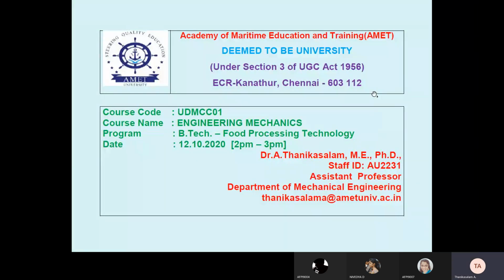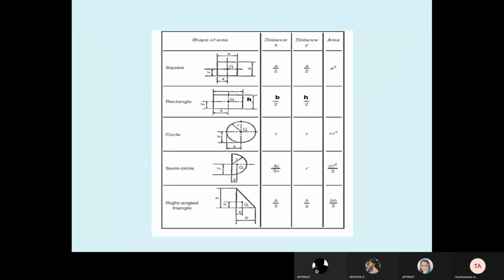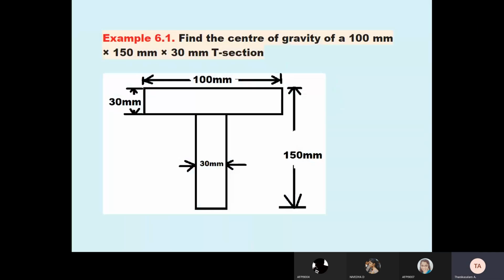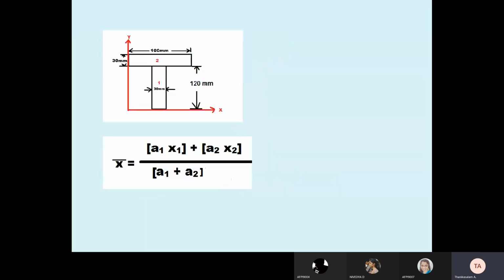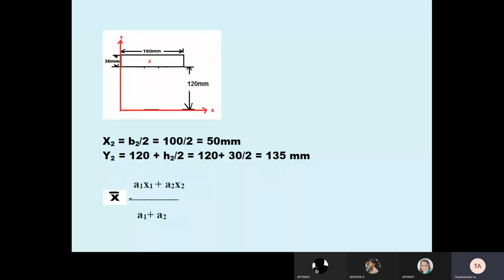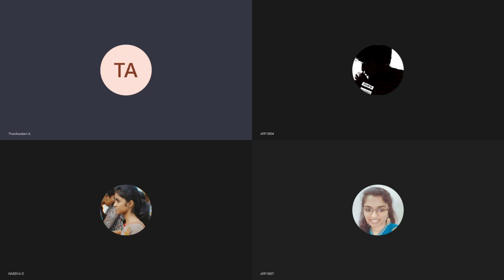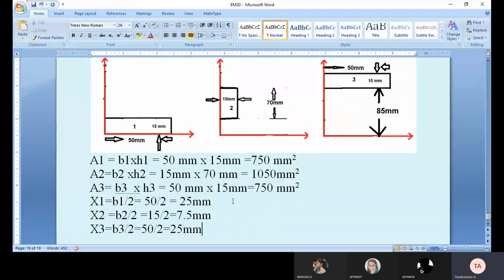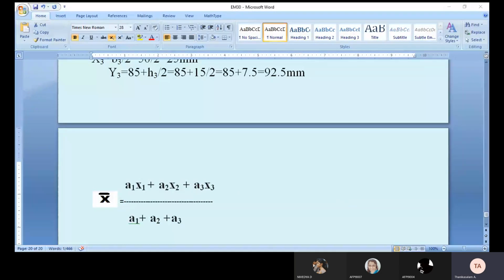Engineering Mechanics - Unit IV FPT 12 10 2020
Centroid - Formulae